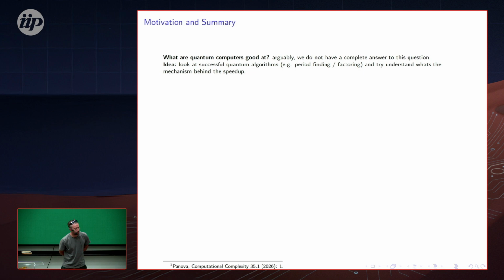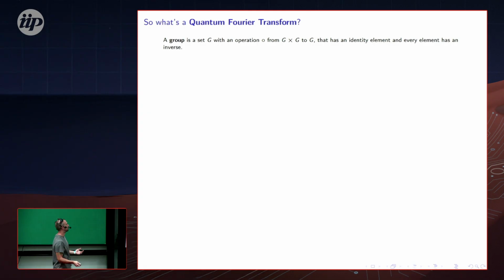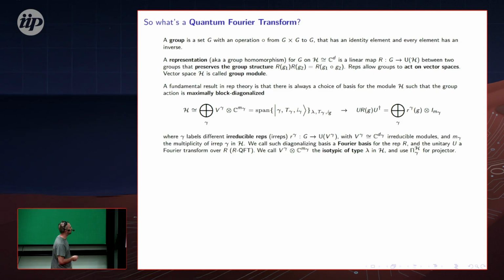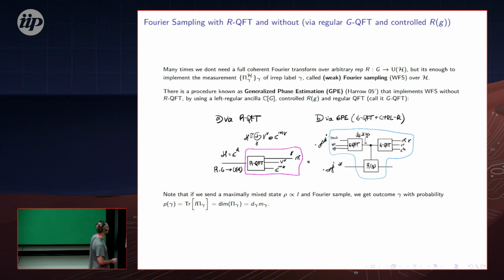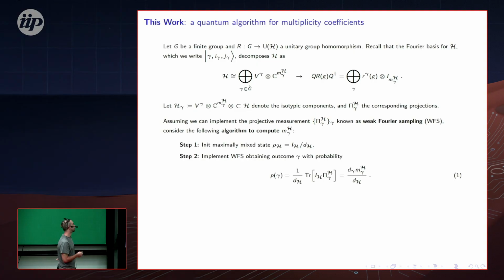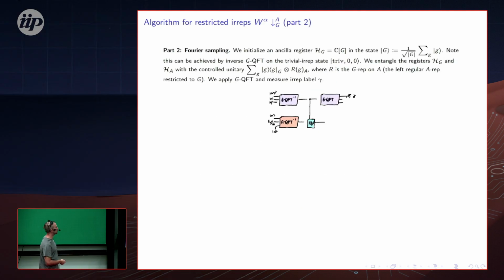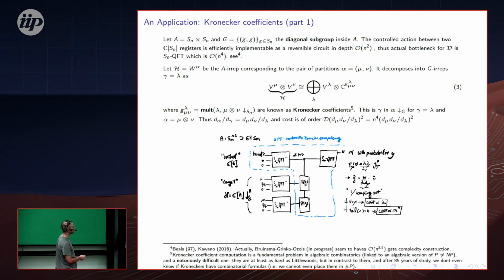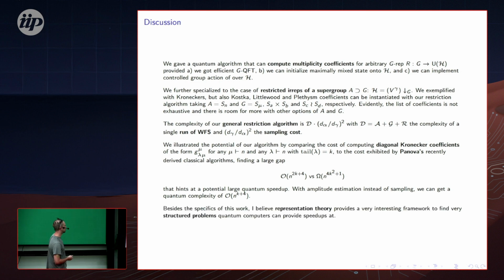Martin Larocca - Quantum algorithms for multiplicity coefficients